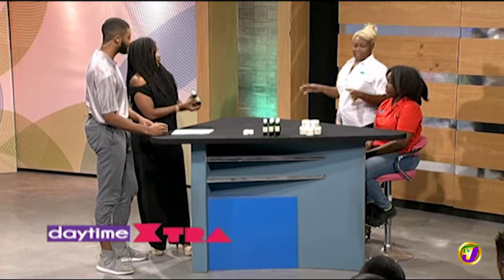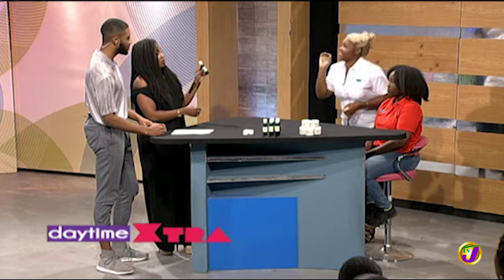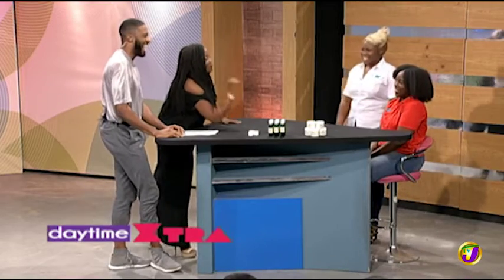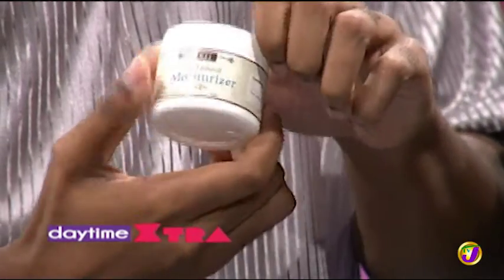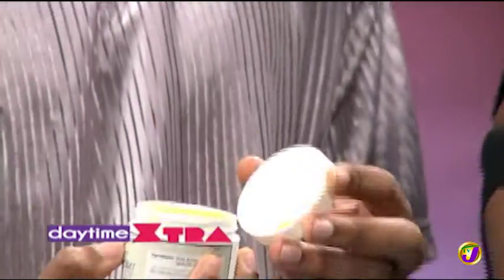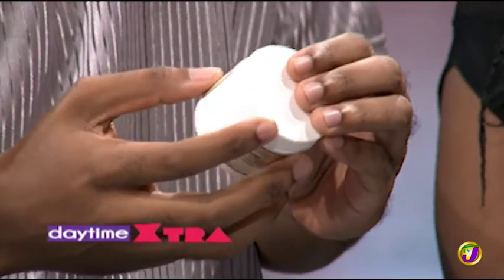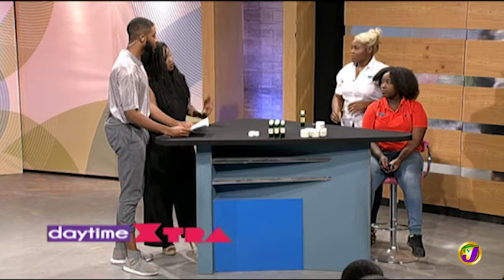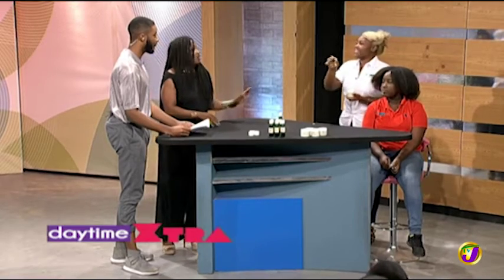TVJ Daytime Live: Alopecia Treatment - August 9 2019